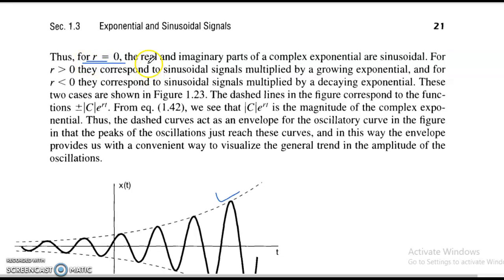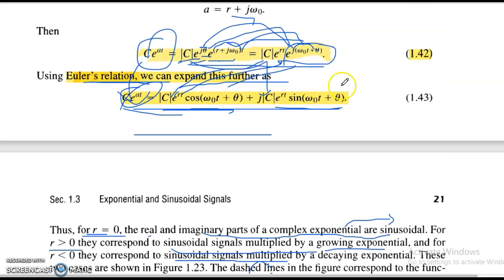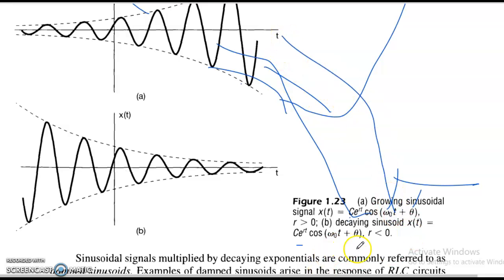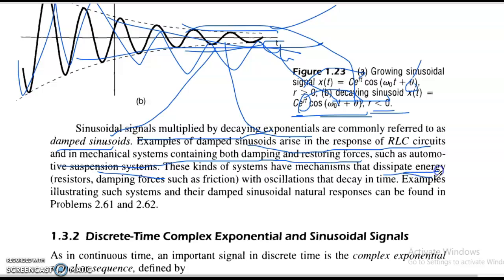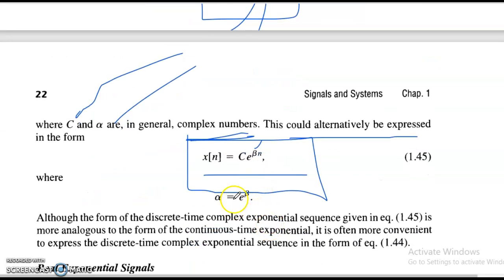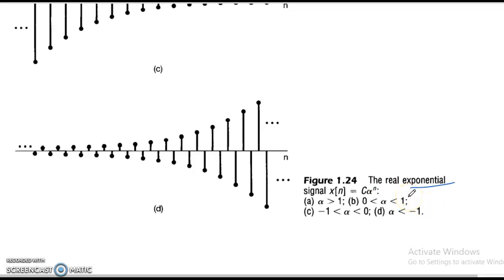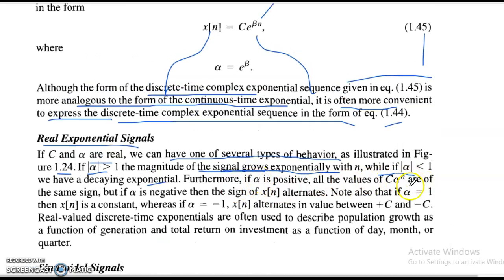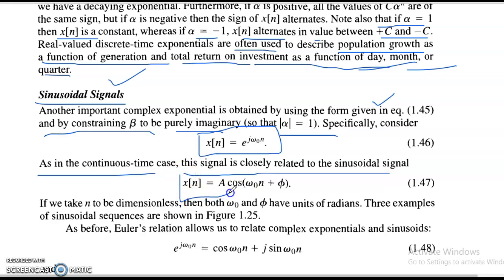Signals and Systems - 30, Periodic, General & Discrete-Time Complex Exponential & Sinusoidal Signals